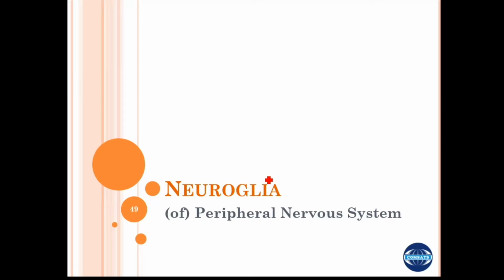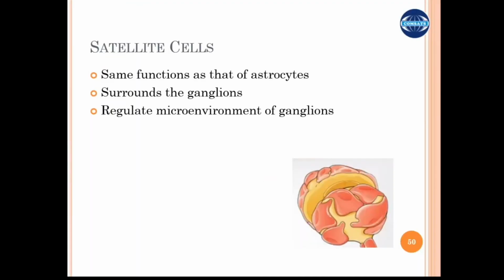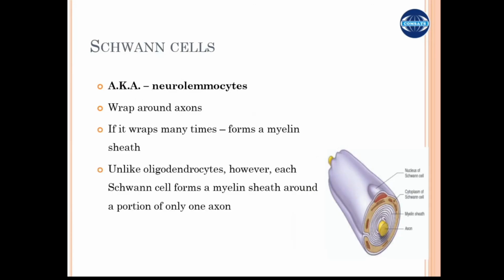Neuroglia of PNS | Schwan Cells | Satellite Cells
In this lecture the Neuroglia of PNS | Schwan Cells | Satellite Cells are discussed.

glial cells
schwan cells
satellite cells
nervous system